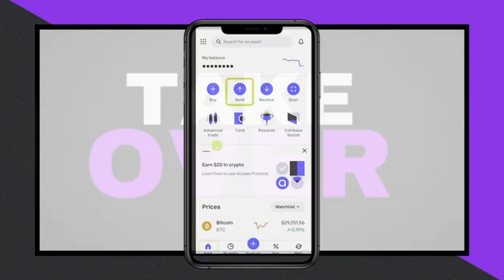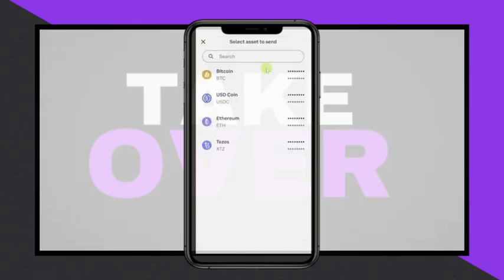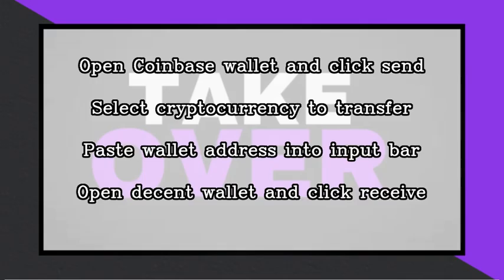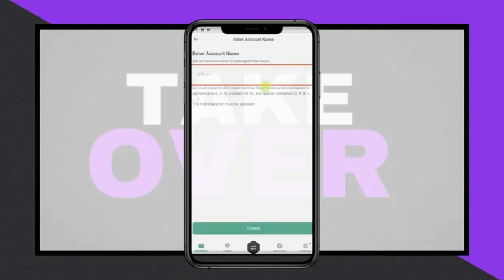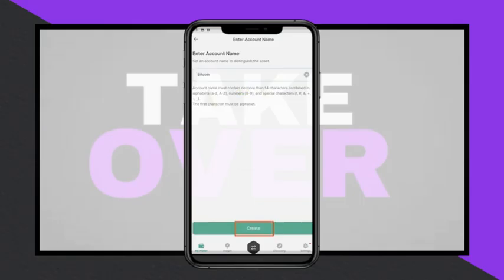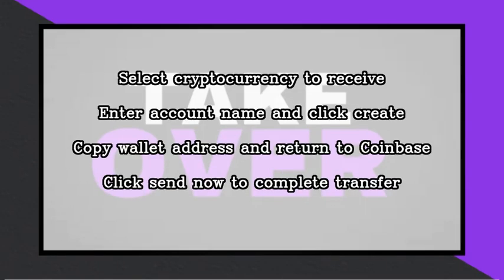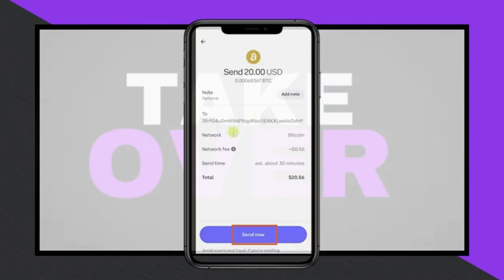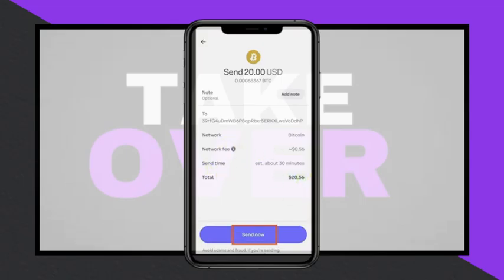How To Transfer Crypto From Coinbase To Dcent Wallet (2025)